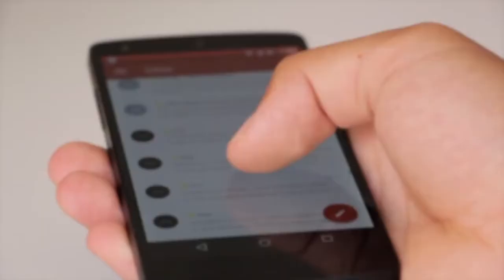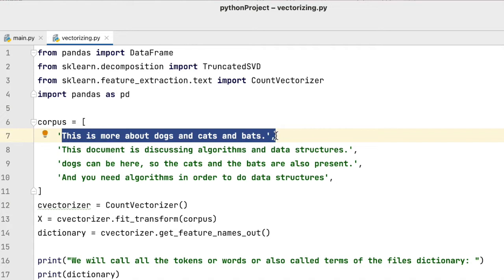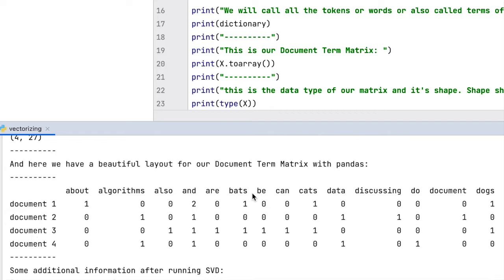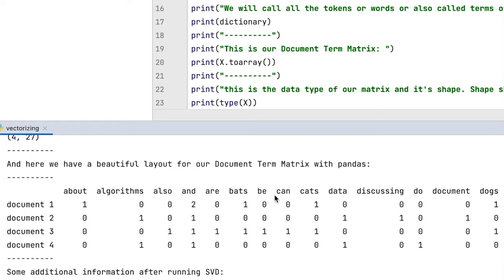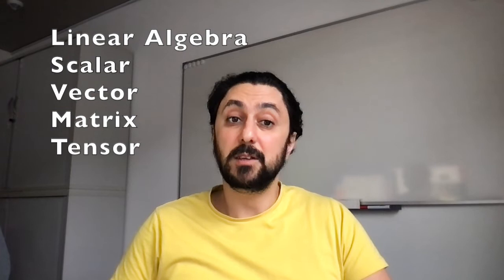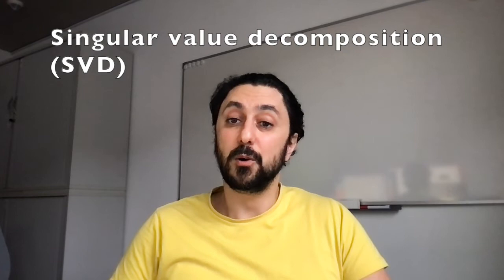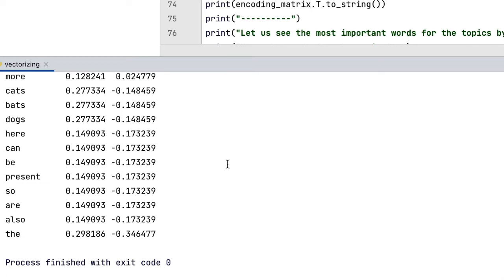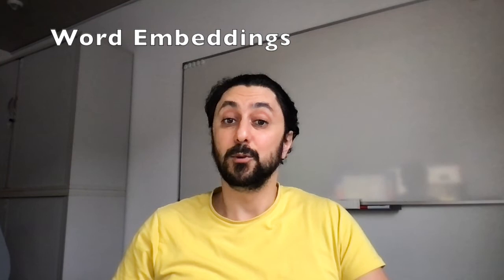Document Term Matrix and Vector Space Model as Foundation for Word2Vec, Topic Modeling, IR and NLP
The most important aspect here is the relationship between documents and words. For example, looking at how the words behave or occur in the documents, gives us a clue about their own characteristics. By the way, this matrix can be also looked at in a transposed way, that means rows can be columns and vice versa. That means what we said about documents can also be applied to the words. In our example we see that the words bats, cats and dogs have the same vector, namely 1010. Because they all occur in the same documents and thus, they must have similar meaning or belong to a similar sematic field.

And if we look closer the documents 1 and 3 have similar vectors and the same is true for the second and forth document. The reason for that is the fact that they share many words.

As I mentioned before vectors, together with scalars, matrices and tensor are the topic of linear algebra. They are used across many fields in science. They can be explained numerically and graphically which I will show later in this video. Because vectors are in fact mathematical objects in high dimensional space, what we have seen is also called Vector Space Model. And the operations from linear algebra can also be applied to Document Term Matrix. Here some new terminology: Imagine what would happen when the number and the size of documents grow. Many of our documents will then have lots of 0s in their vector. In fact, a language can have up to a million words. And the number of text documents can also be very high these days. So, we get a very huge matrix with little information. This is called “sparse matrix”. I know it is sometimes confusing because sparse means less, but our matrix is huge. However, sparse here refers to the information in the matrix and to the fact that it is sparsely placed. So, what we do most to the sparse matrixes is that we make it smaller, compress it if you want, while it contains the same amount of information. This is called “dimensionality reduction”, because if you remember from the beginning of the video, we call the length of the vector its dimension. After we apply dimensionality reduction the resulting matrix is called “dense matrix” in contrast to the larger sparse matrix we started with. By the way, the dimensionality reduction can be done for columns and for the rows. One way of doing dimensionality reduction is called Singular Value Decomposition also called SVD. In scikitlearn the function which does it, is called TruncatedSVD and as an argument it takes the number you want to reduce your dimension.  How exactly SVD works mathematically I will explain in the next videos.

So, let us look at the sorted terms in our topics. We see clearly that the most represented words for the first topic are ‘and’, the, dogs, bats, cats. The first 2 are there because they are present in every document, but the rest makes absolutely sense and shows that this topic is mostly about animals. The second topic is even more strait forward, the terms like structure, data and algorithm dominate. That means, documents where these words are present are more likely to be from the topic of computer science. By the way there are many ways of dealing with the function words which are present in all documents. We populated our matrix with absolute counts of words, which is usually called Count Vectorizer, which is also the case for scikit learn library we use. But, one can use normalized count, also called TFIDFs which I will explain in my next videos. Another way is the so-called stop word removal, where one just deletes all the stop words from the text.

So, for the end I want to mention that the handy Word Embeddings everyone in Deep Learning Community including me is using these days, also leverages the same idea. What the word2vec algorithm does, is to create dense vectors for words from their context or from the so-called window. Inside of CBOW architecture of Word2Vec algorithm (CBOW stands for continuous bag of words), it is 5 words to the left and 5 words to the right of the words, but you can also change this number. That is why Word Embeddings can capture semantic related words very nicely and it works like Vector Space Model. Interesting is also how in Word2Vec the vectors are created, but this should be also a topic for another video.